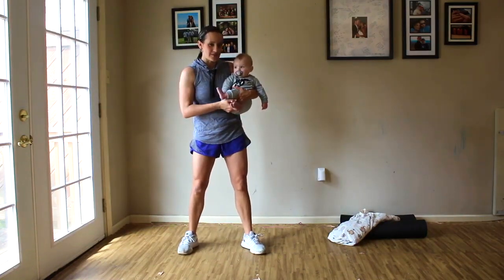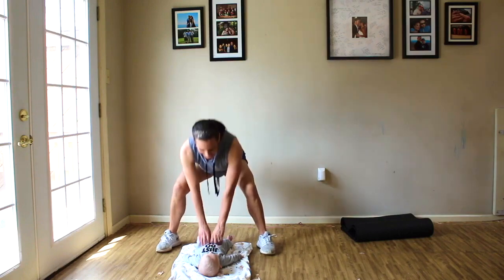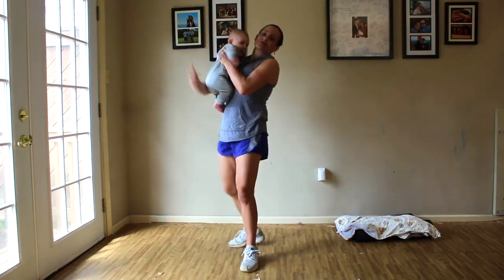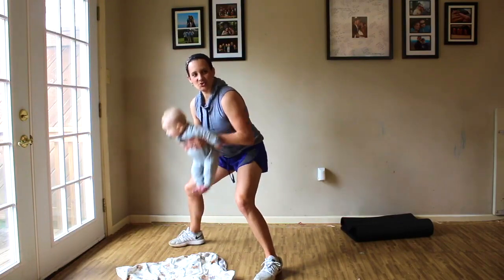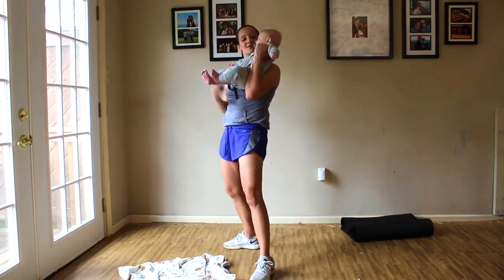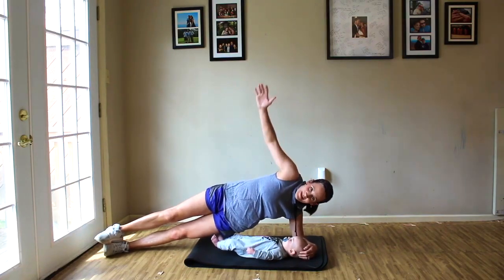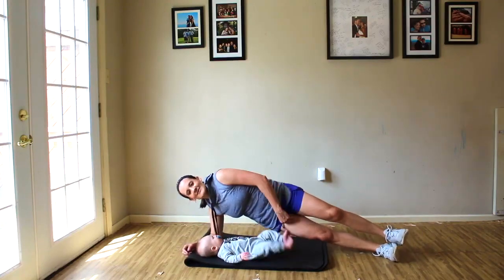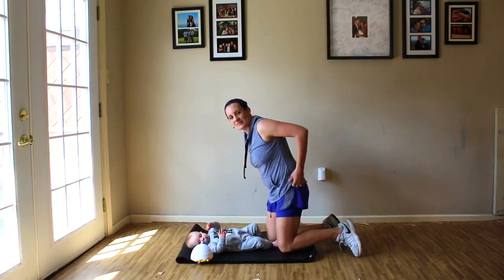Mommy and Baby Bonding Boot Camp!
Expect an intense calorie-burn and strength-train workout for Mommy and fun bonding time for both of you. In this workout, you will strength train all of your major muscle groups and burn a ton of calories. Warm-up before and make sure your doctor allows this type of workout. Made by Amanda Alden and Maddox Alden